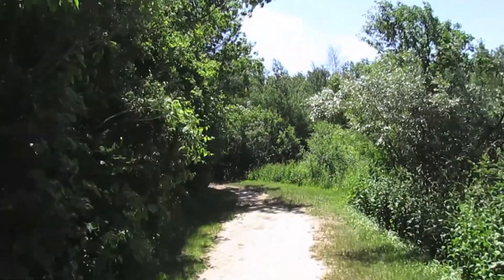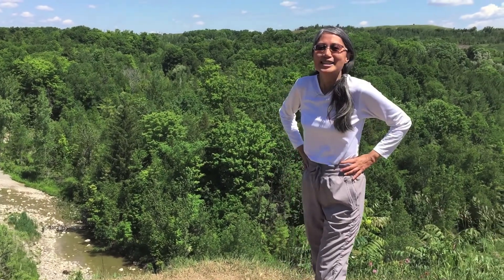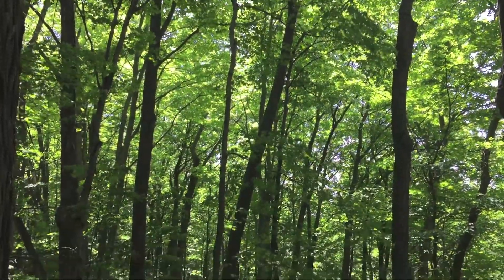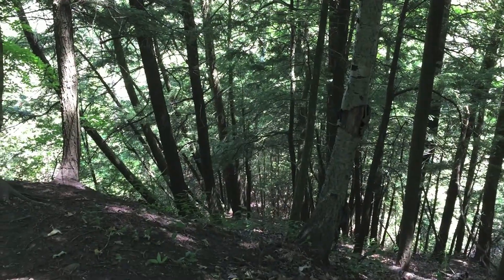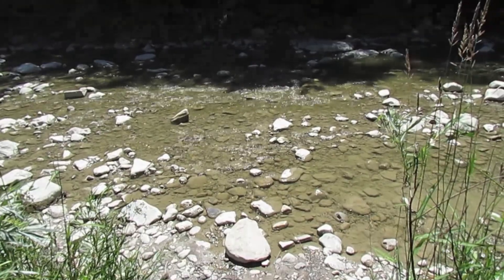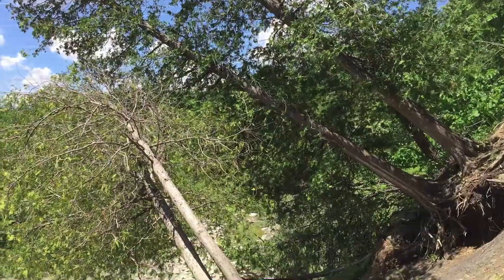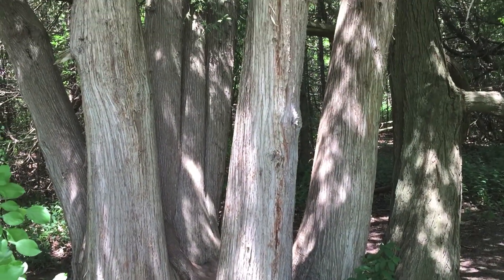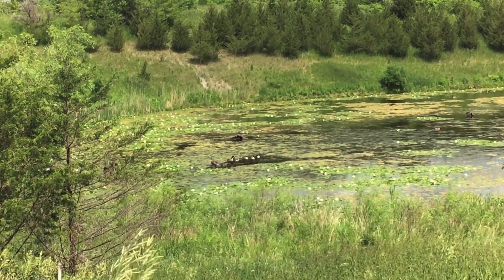Canada - Rouge National Urban Park - Vista and Orchard Trails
As the city eases lockdown restrictions, come with us as we hiked parts of the Rouge National Urban Park.

When summer days are upon us, it’s truly necessary for city dwellers to have parklands right in their neighbourhood.

We began on the north side of the Vista Trail. There’s a lookout deck to see the Rouge River valley.

We then exited the Vista Trail at Twyn Rivers Drive, and walked over to the entry for the western portion of the Orchard Trail.

My story: I create videos of my travel and outdoor adventure experiences as well as daily life, wherever I happen to be.